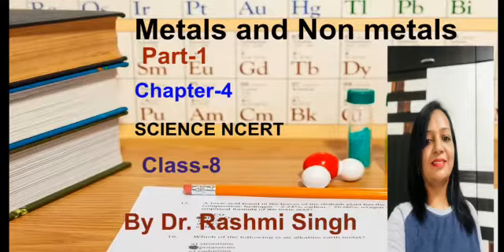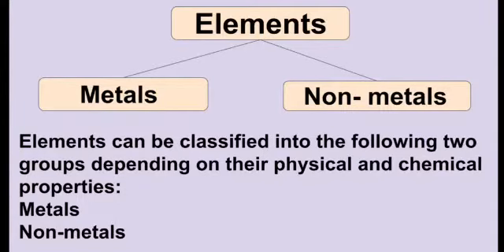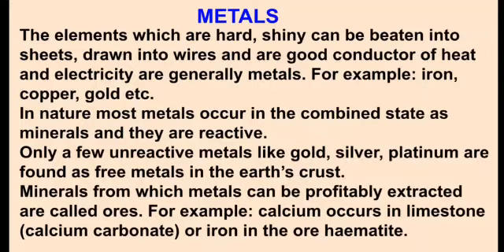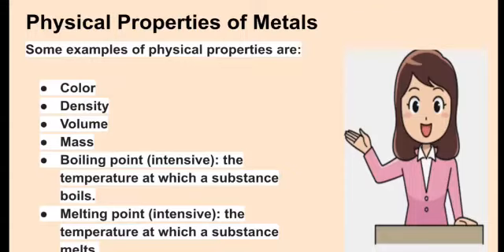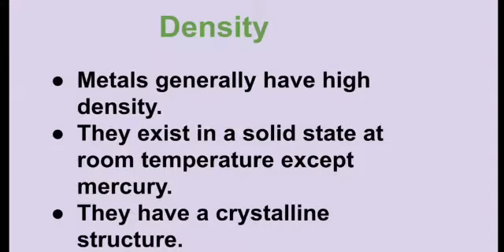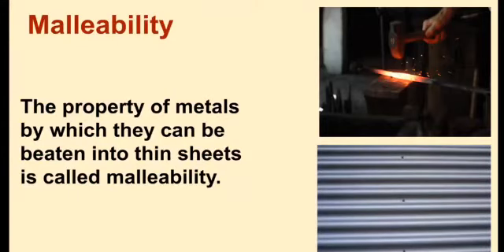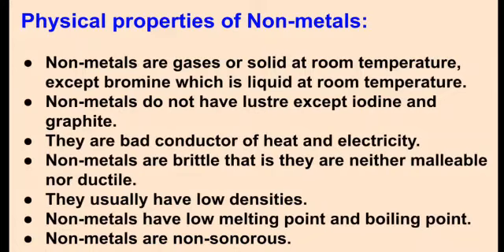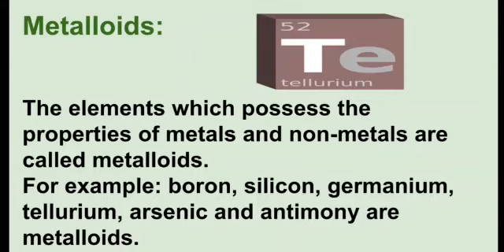CLASS-8| SCIENCE NCERT | CHAPTER-4 METALS AND NON-METALS | BY DR.RASHMI SINGH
This video is all about metals and non - metals.It would be very helpful for the CBSE exams and other competitive exams too like Science Olympiad,CTET etc.